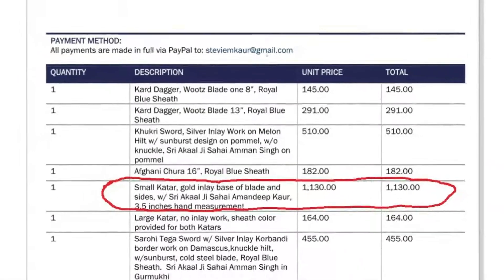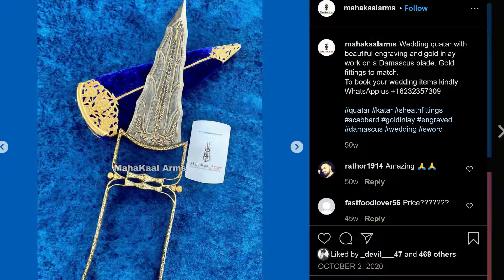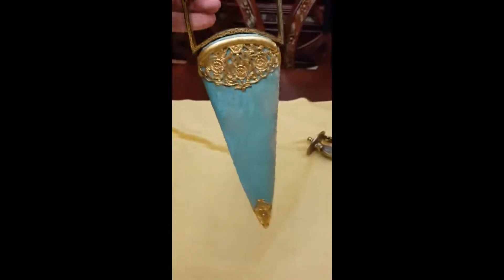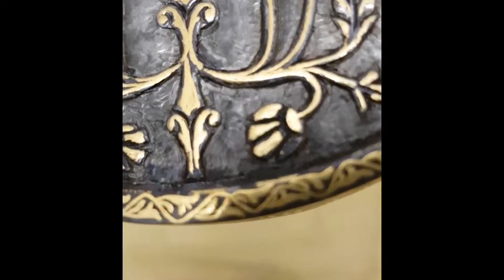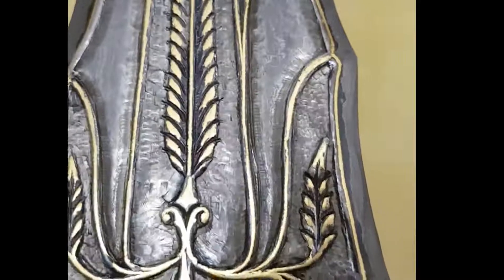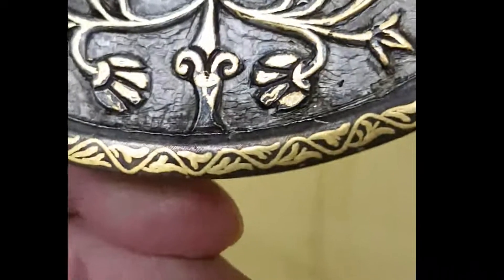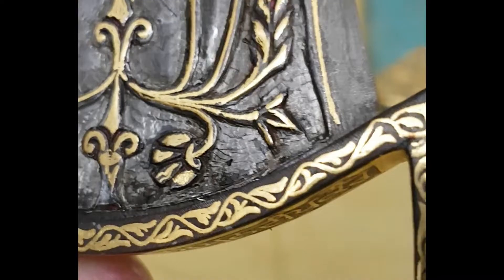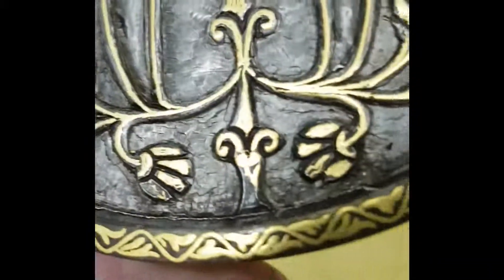Mahakaal Arms Review - Gold Inlay Katar?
** See other video to hear nirmal explain how he decided to make this Katar without my approval. I provided a reference picture for the design which he ignored.
Final thoughts on this piece : utter garbage.